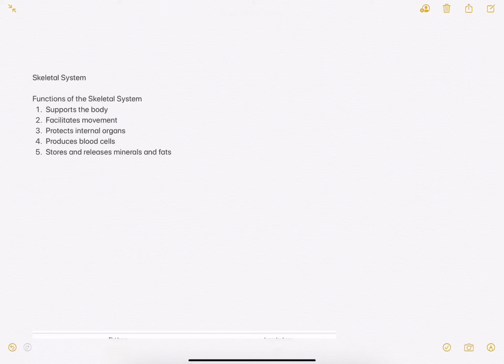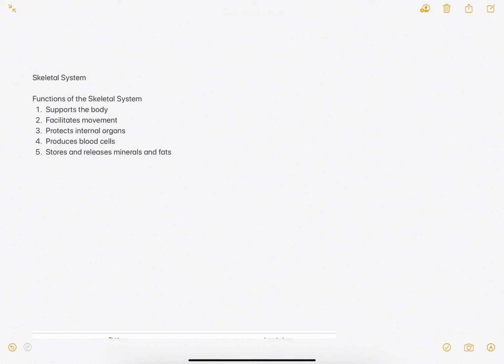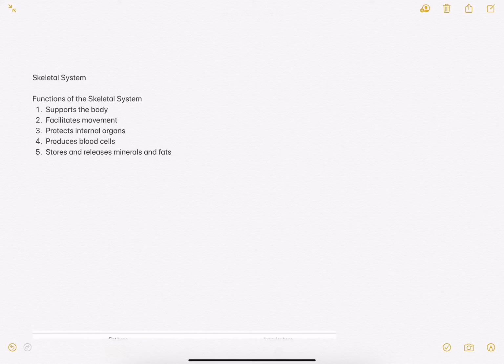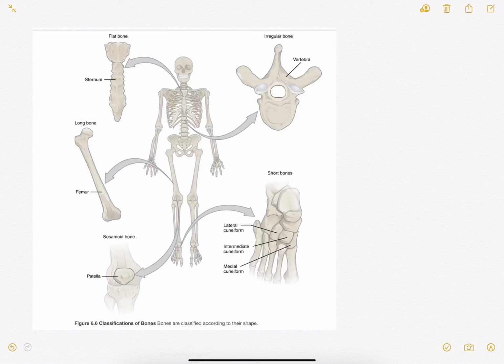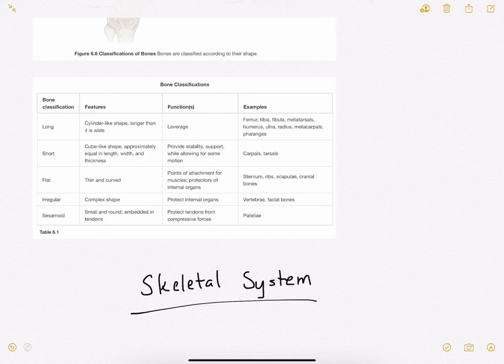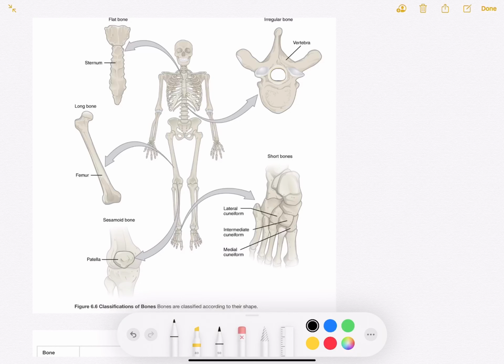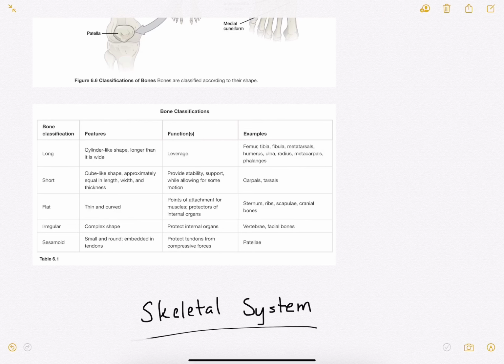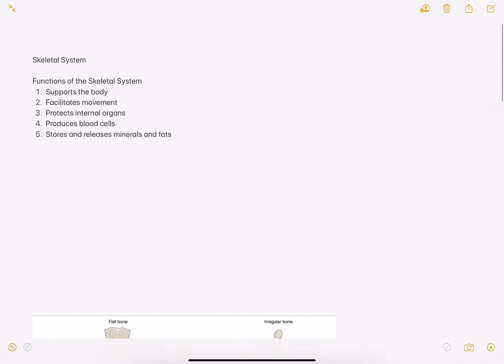Skeletal System Function and Bone Classification